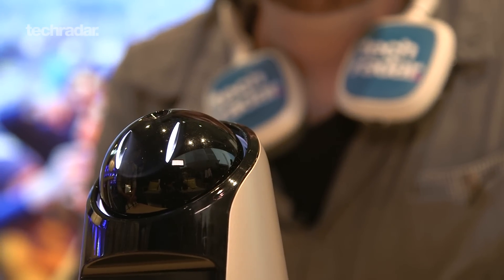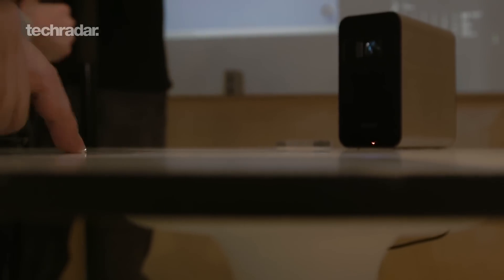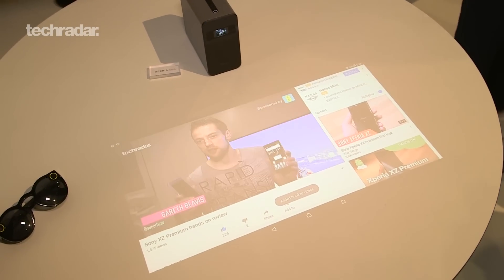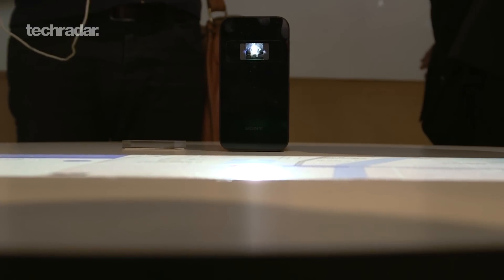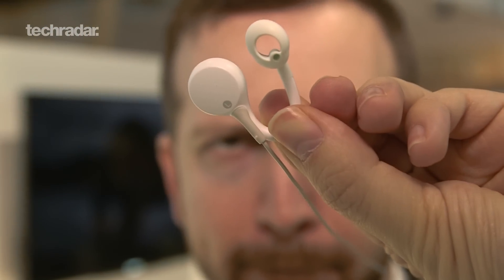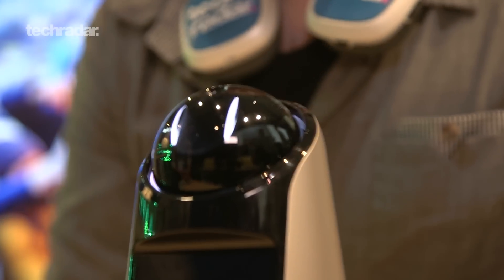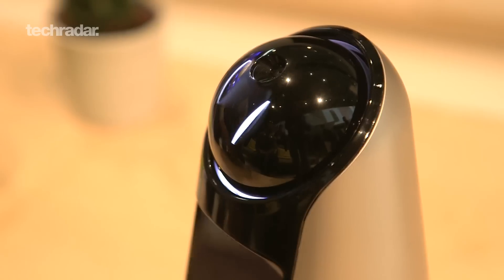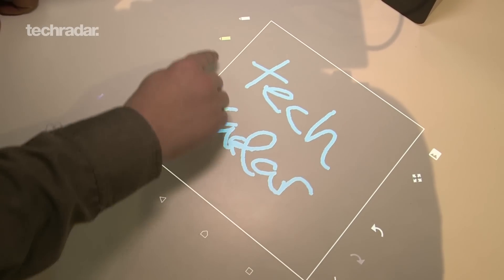Sony's future technology will blow you away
Though it may be MWC, phones aren't the only products Sony are thinking about.

From tablets that can be projected on to any surface to tiny robot helpers, Sony is thinking future technology. Matt Swider checks out Sony's booth, taking a look at the Sony Xperia Touch, Sony Xperia Ear Open Style Concept and the Sony Xperia Agent.